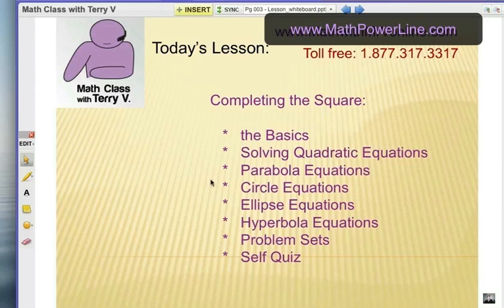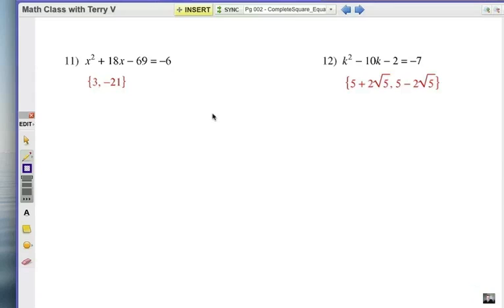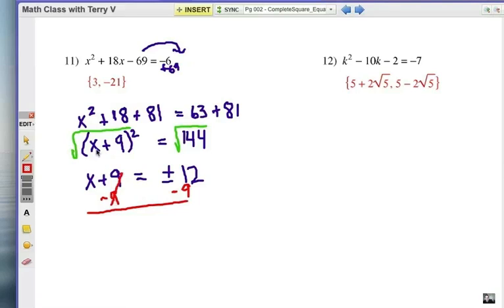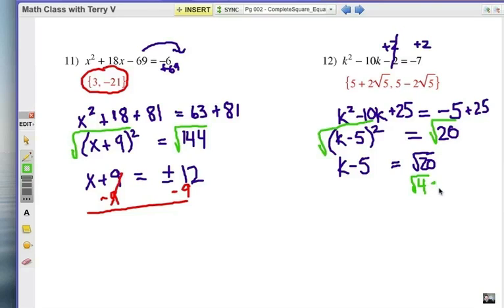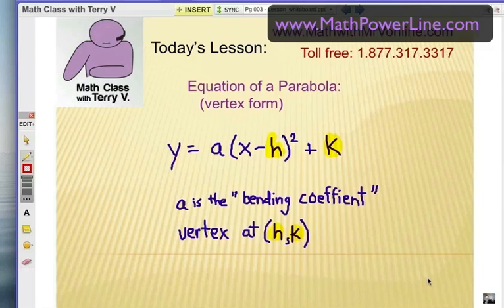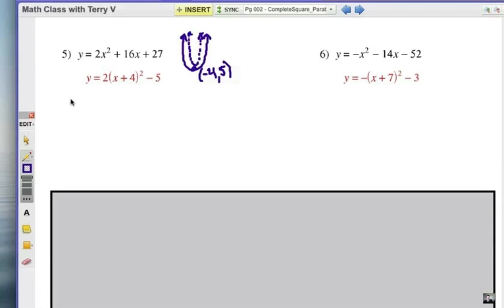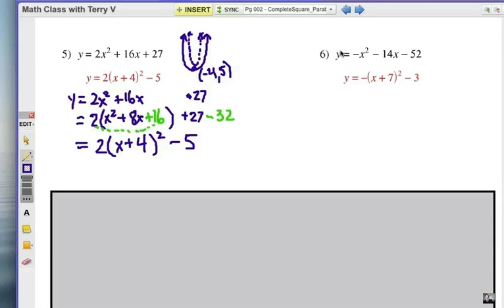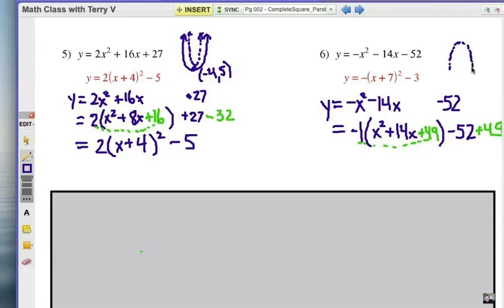Completing the Square: Self Quiz 1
Completing the Square is a process you can use to solve quadratic equations and graph parabolas.